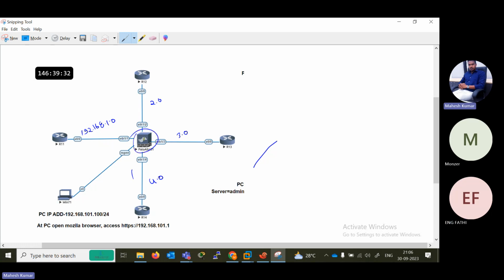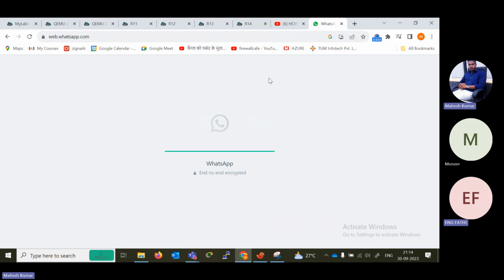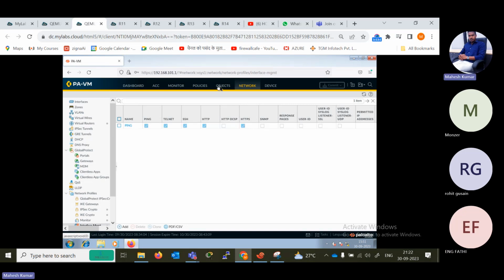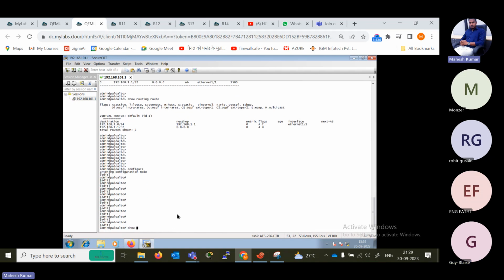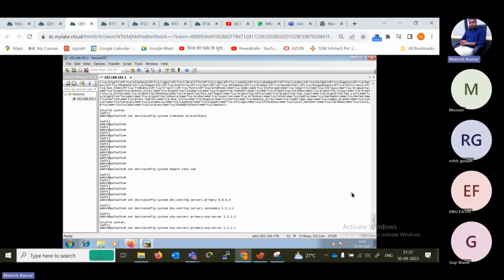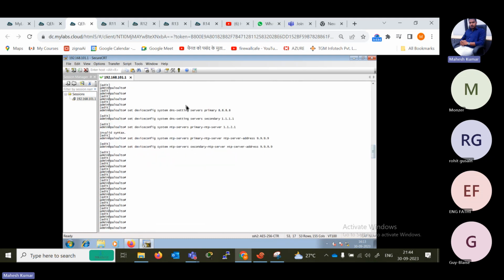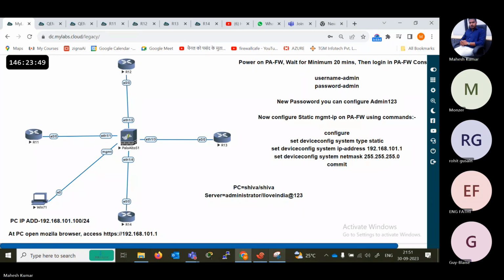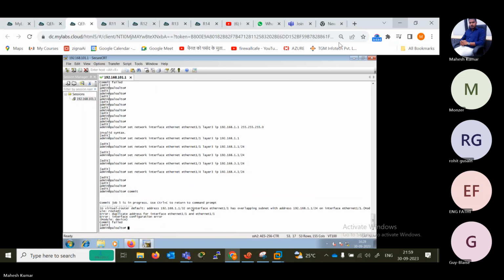DAY 4 # HOW TO CONFIGURE PALO ALTO INTERFACE AND SERVICES IN CLI MODE | ENGLISH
IN TO THIS VIDEO YOU WILL GET TO KNOW HOW TO CONFIGURE INTERFACE IP SERVICES, DEFAULT ROUTE IN CLI MODE